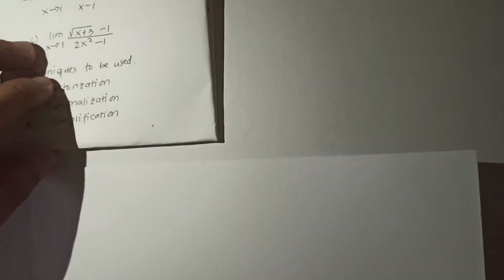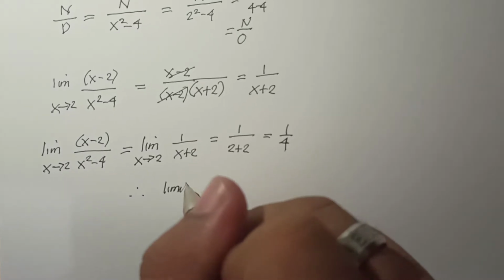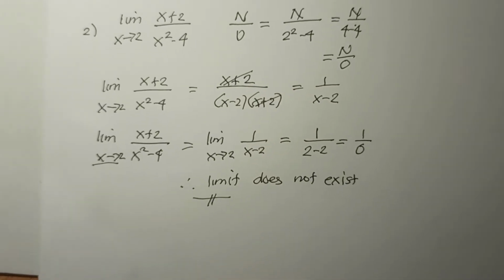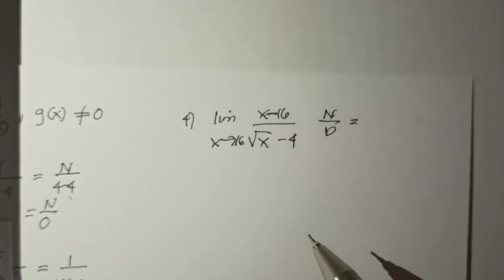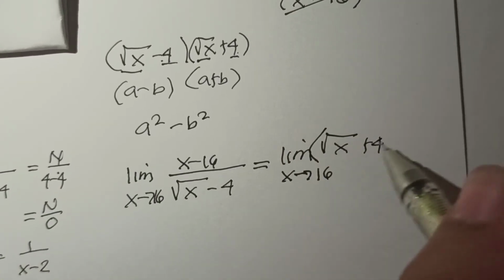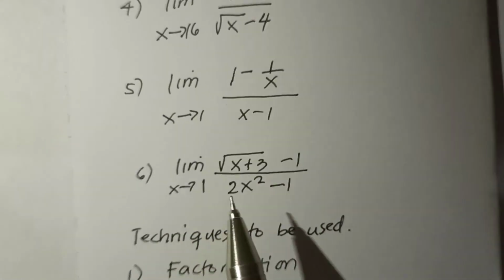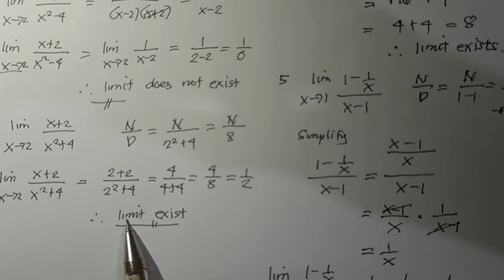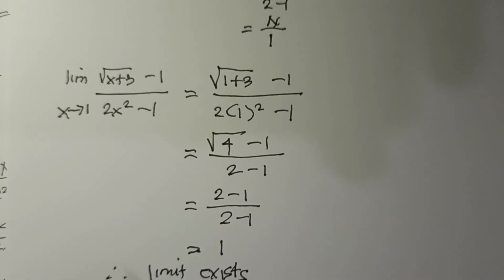LIMIT OF A FUNCTION (DIFFERENTIAL CALCULUS)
Solving the limit of a function with the techniques of factorization, rationalization and simplification.